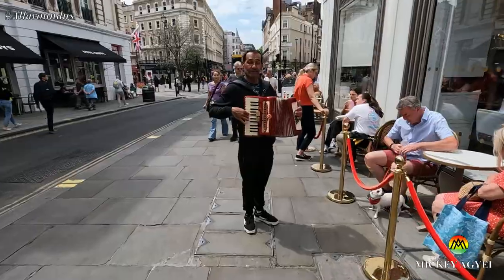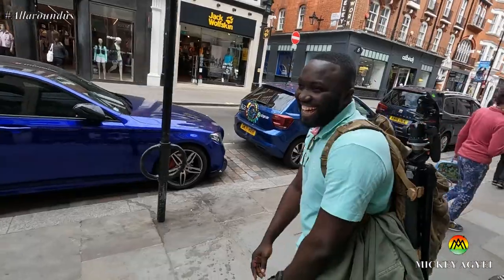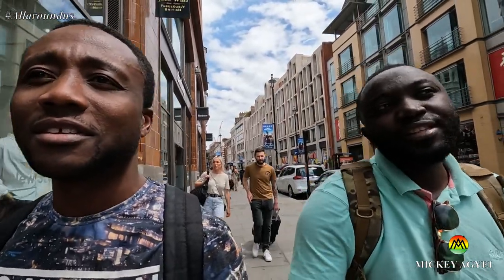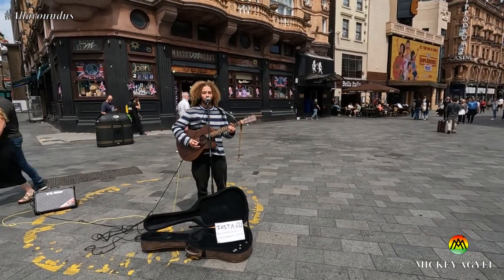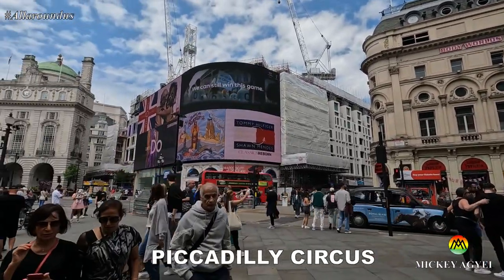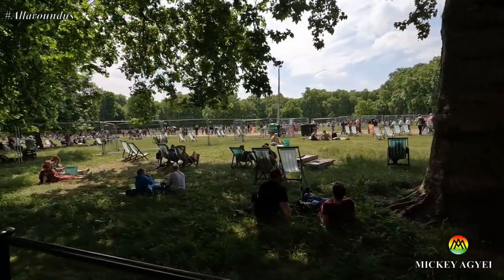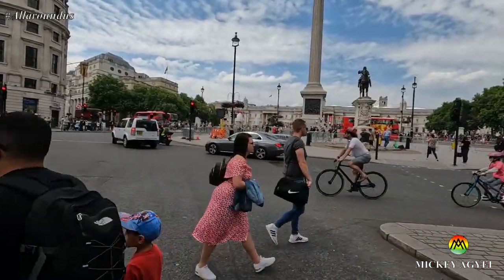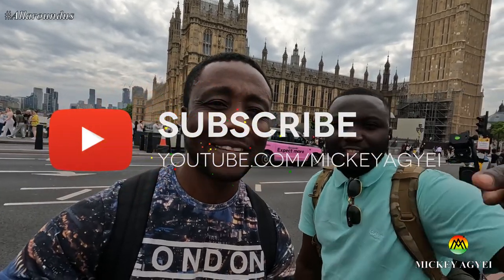Exploring Central London UK on the Queen's Platinum Jubilee summer afternoon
It was a sunny afternoon and the queen's platinum weekend and I decided to walk through Central London to feel the atmosphere. And also to know what is special about Central London UK.

Since coming back from my nearly 3 and half years stay in Belize, apart from driving through, I'd not got the chance to take a proper walk through Central London and I thought why not visit during the queen's platinum jubilee weekend. So in this video I together with a friend check out how busy Central London i.e. Trafalgar Square, Whitehall, Piccadilly Circus and the likes were during the queen's platinum jubilee weekend. My name is Mickey. Keep watching...

Every country has a story; so does its people. I get to travel and visit different parts of the world due to the nature of my work, so I take viewers with me in the form of vlogs to explore and tell beautiful stories of the people and the places that I am working.

I am dedicated to provide deep, meaningful and entertaining contents for you, my viewers.

So enjoy!!!